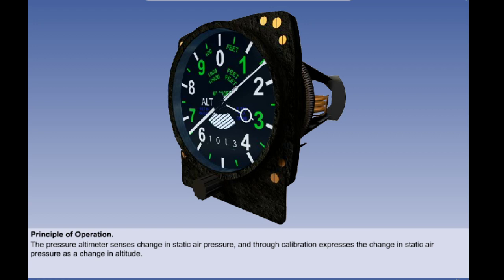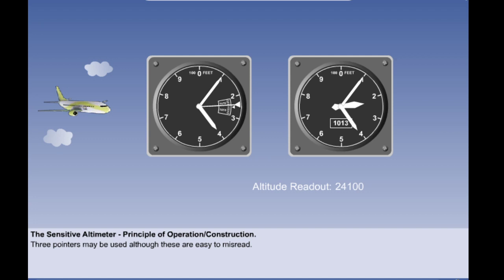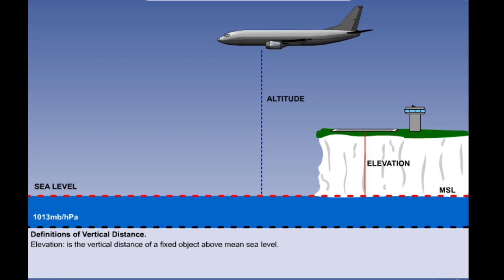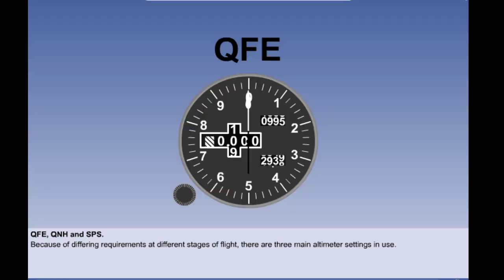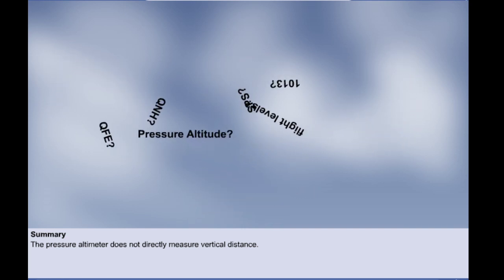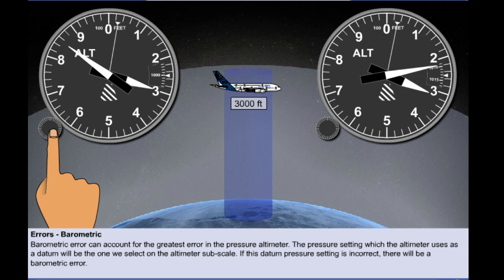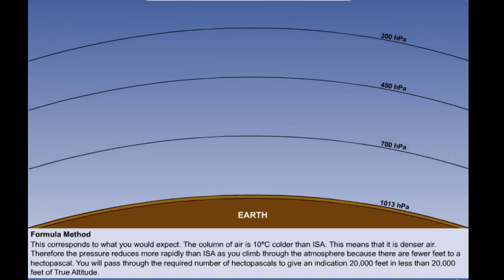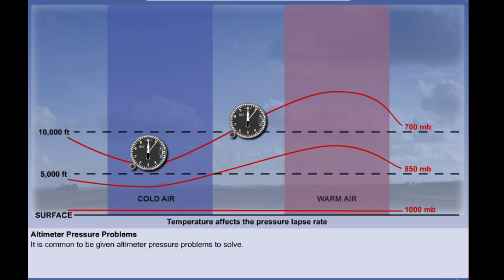ATPL Flight Instruments - The pressure altimeter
Principle of Operation, Calibration and types
Altimeter Settings
Transition, Pressure Altitude and Density Altitude
Altimeter Erros, Blockages, Pressure Settings